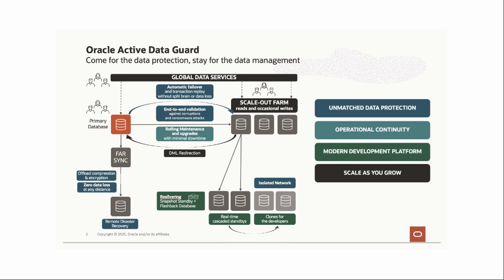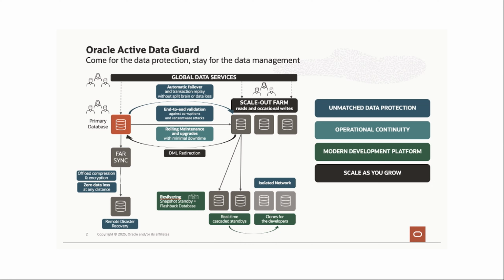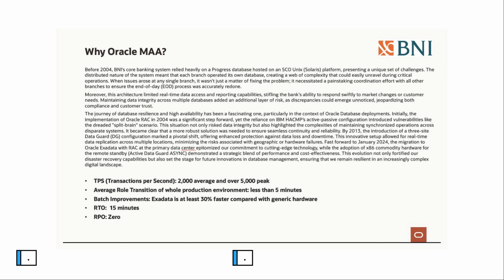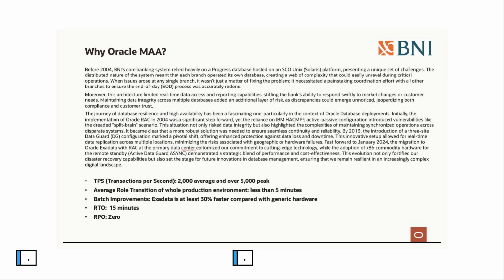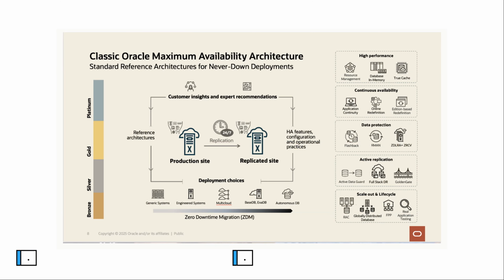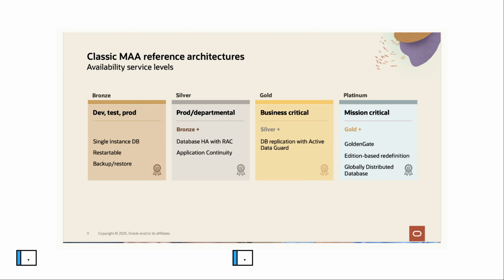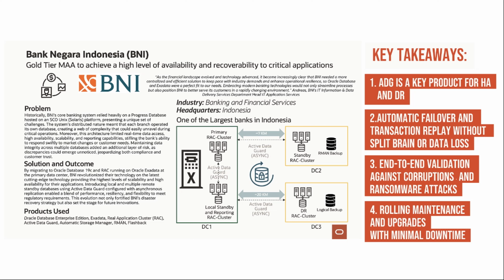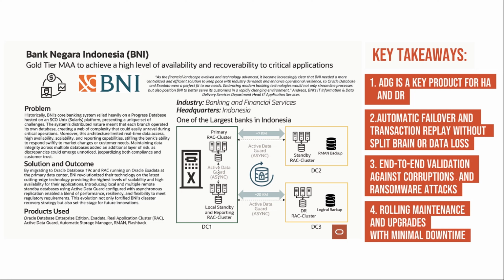Tech Resilience Show - Inside Oracle Maximum Availability Architecture Series